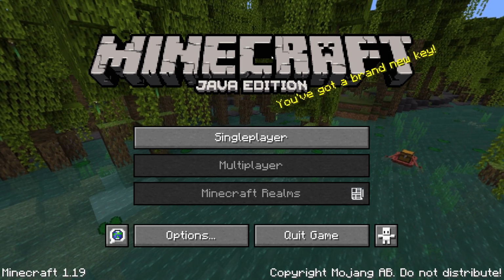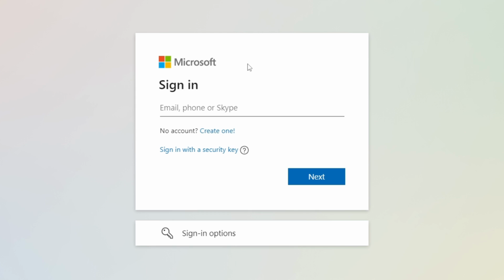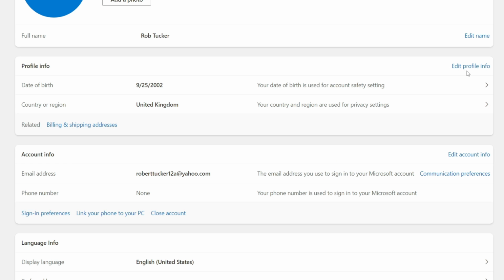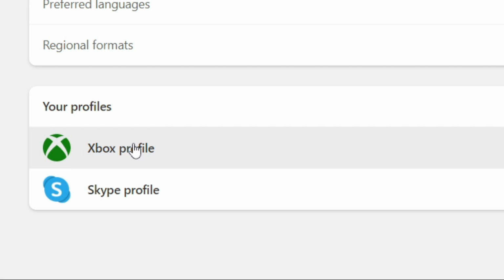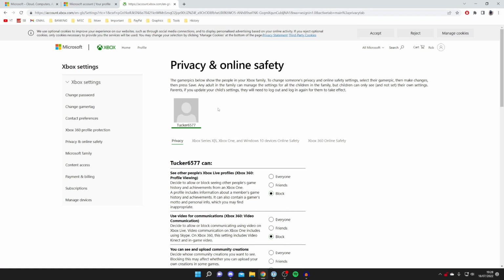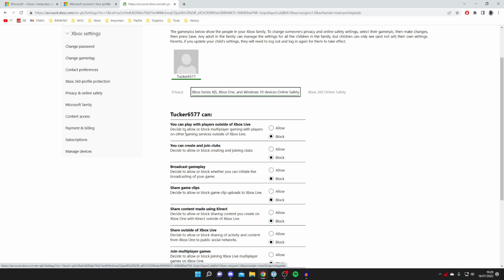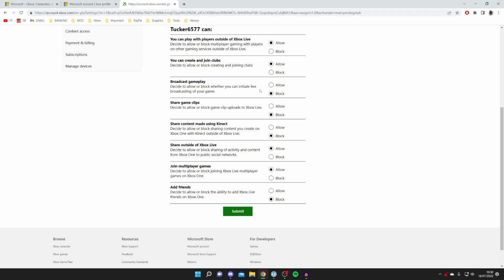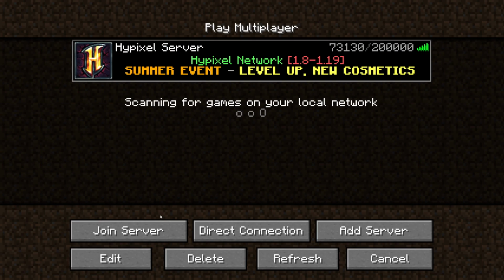How To Fix Minecraft Multiplayer Not Working [Easy Fix] | Minecraft Multiplayer Disabled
I show you how to fix minecraft multiplayer not working in this minecraft mutliplayer disabled guide in this video.

GuideRealm